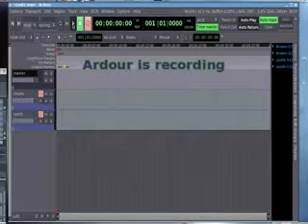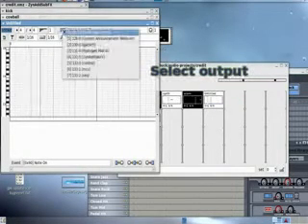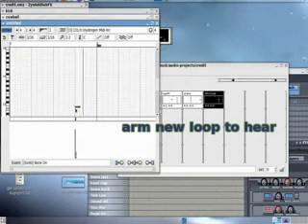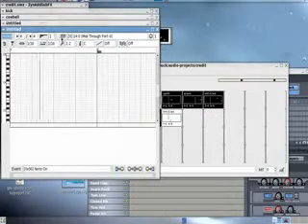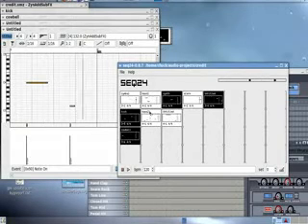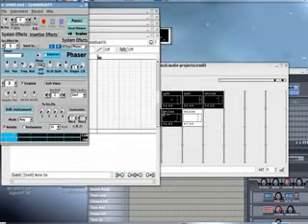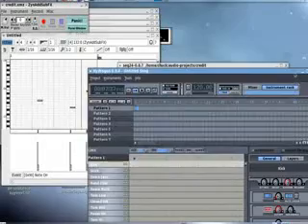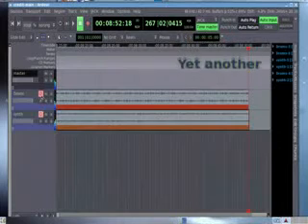Seq24 Tutorial, Part 1 - setting loops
Make a funky beat with seq24, Hydrogen, ZynAddSubFX, and JACK running on Fedora 11.  Here's how to get your loops down.